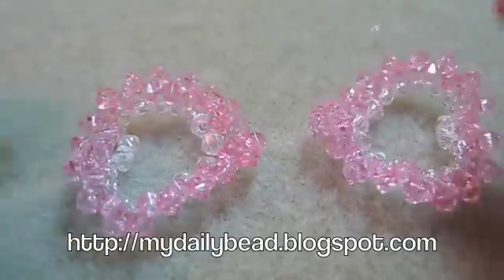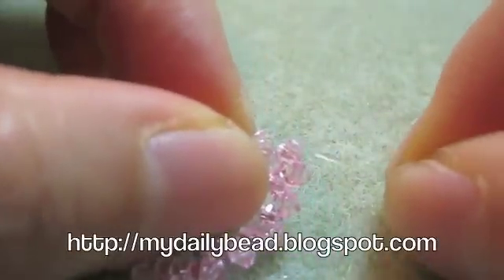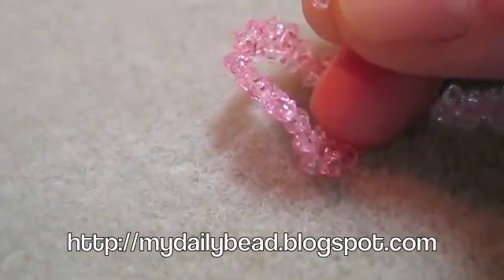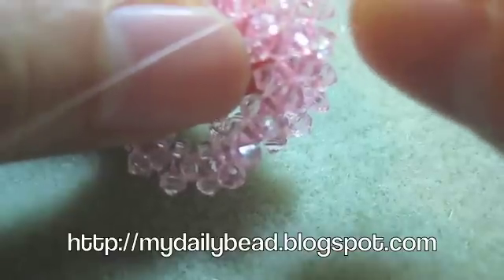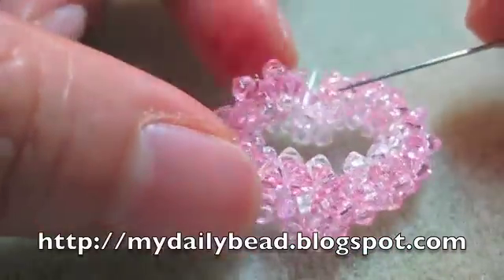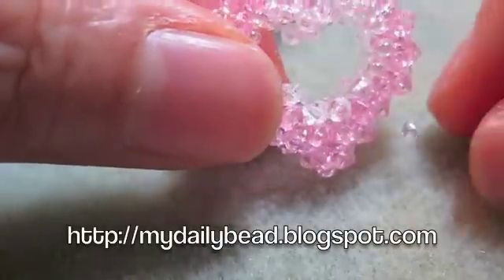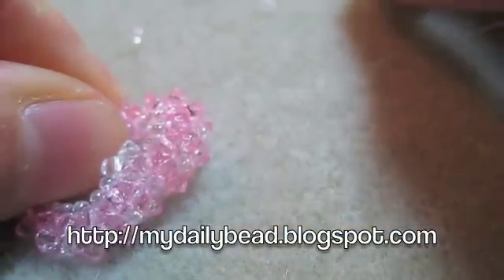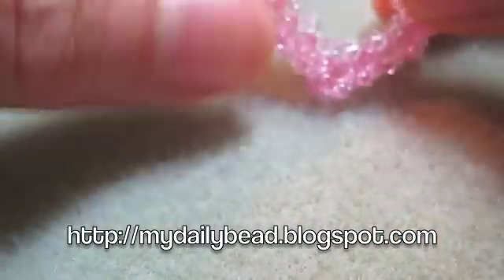How to make an Open Heart with beads - Part 2